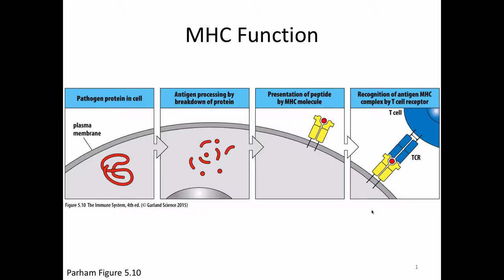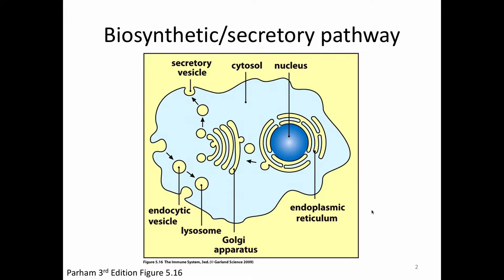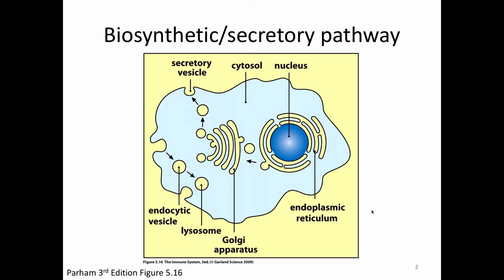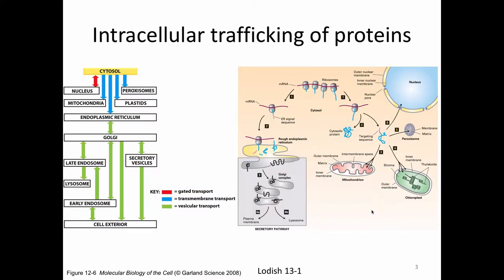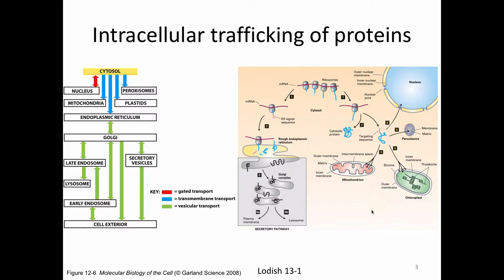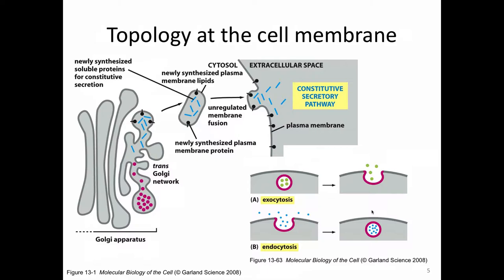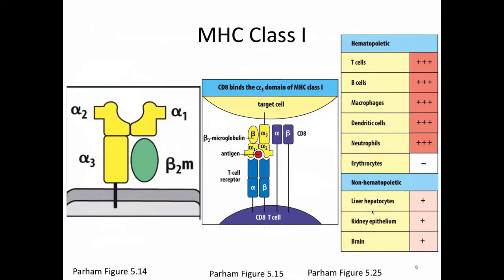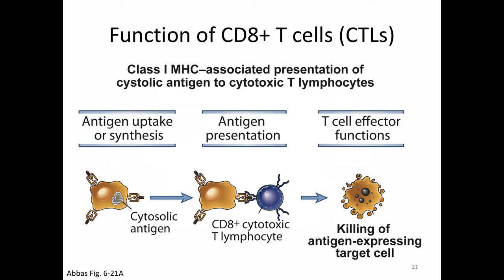Immunology Lecture 15: MHC Class I Antigen Processing and Presentation